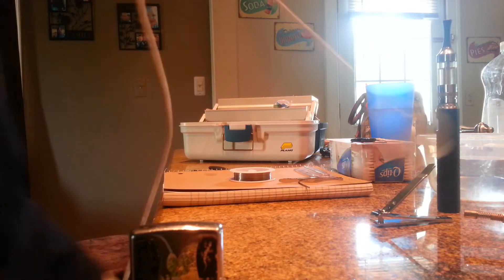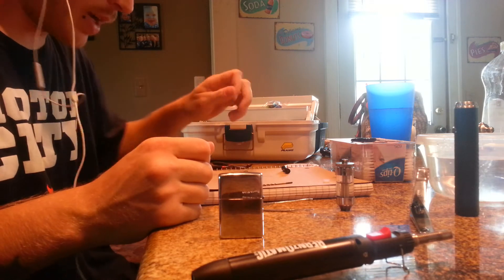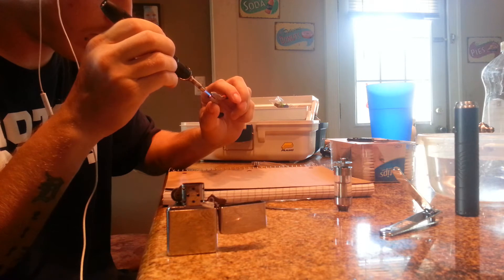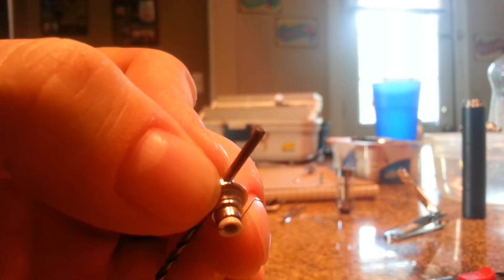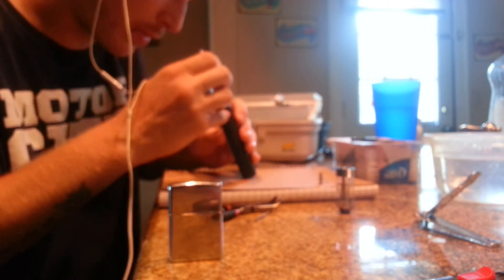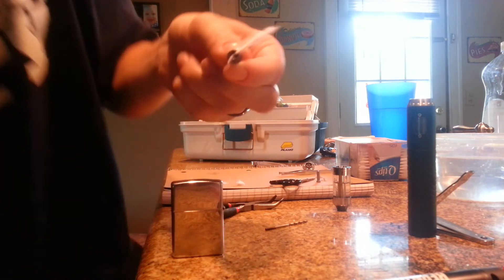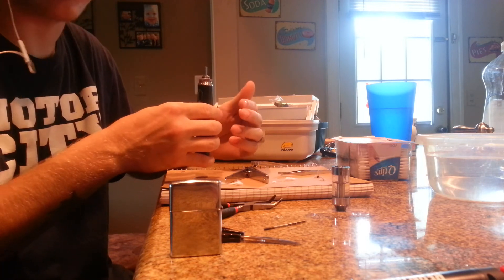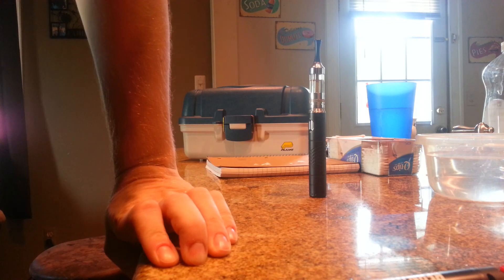Micro coils on puritank/protank cotton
How I build micro coils on a protank replacement coil head with cotton placed in a puritank.
This can be done on puritank/protank/evod/davide coil heads.